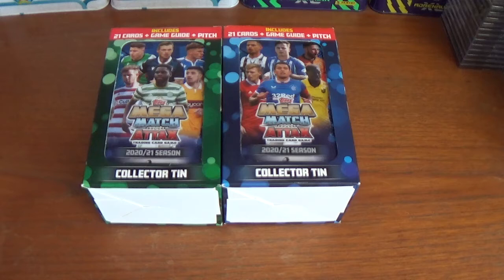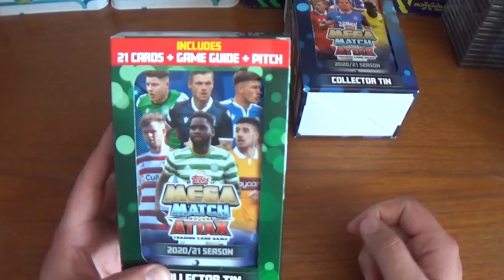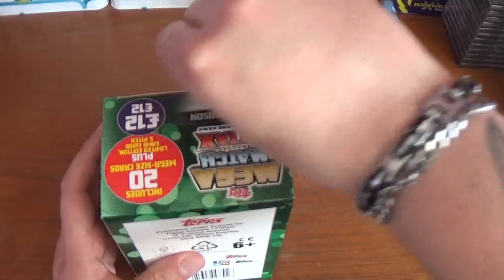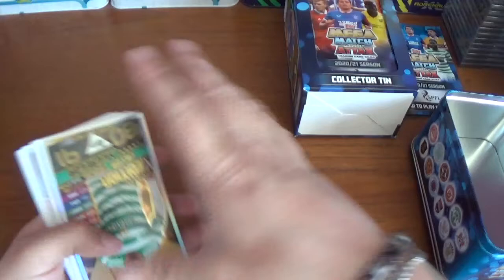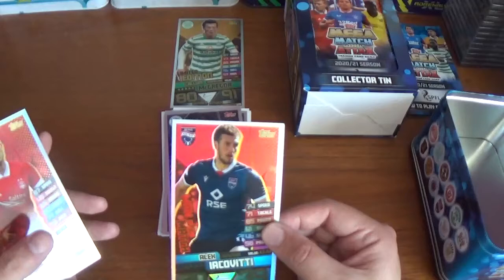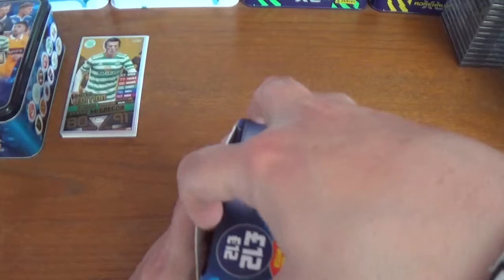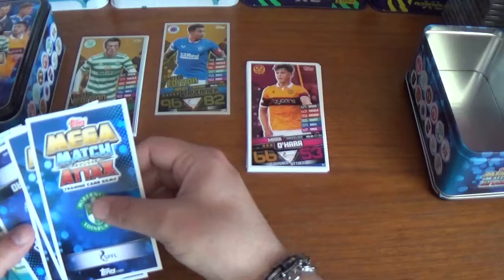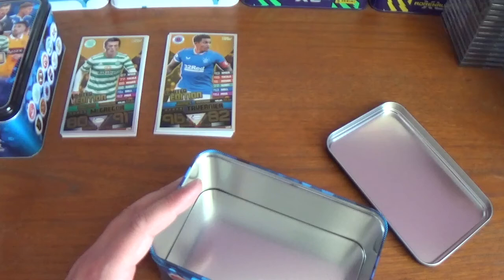CELTIC & RANGERS MEGA TINS!!!!/2 SUPERSIZED LE CARDS/Topps Mega Match Attax SPFL 2020/21.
Opening & review of 2 Mega Tins, the Celtic & Rangers variations, for the Topps Mega Match Attax SPFL 2020/21 Official Trading Card Collection. Each tin contains: 20 Supersized Cards & 1 Supersized Limited Edition Card, the Celtic LE is Callum McGregor & the Rangers LE is James Tavernier, the tins also contain a Checklist & Game Guide Booklet & a Play Pitch.